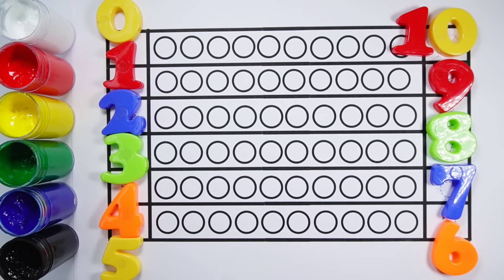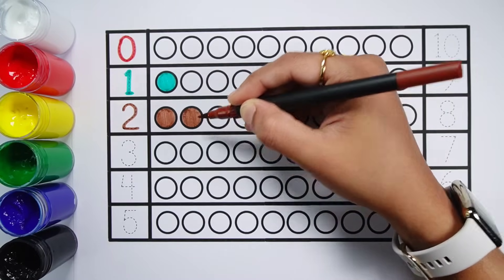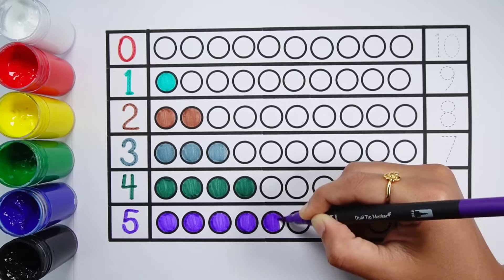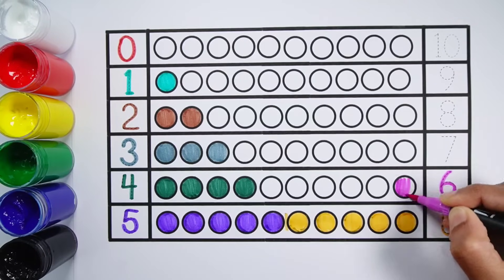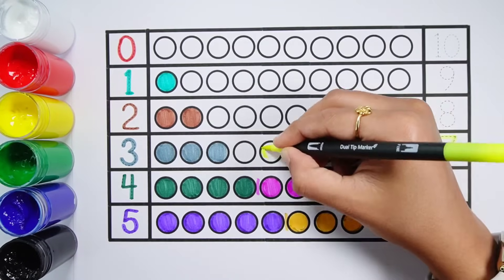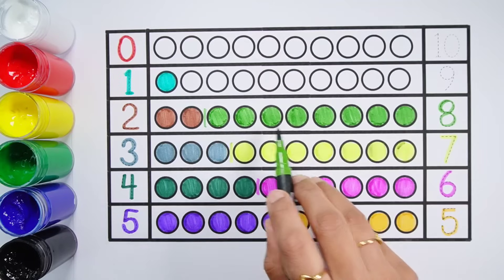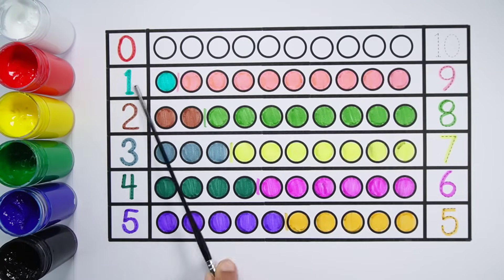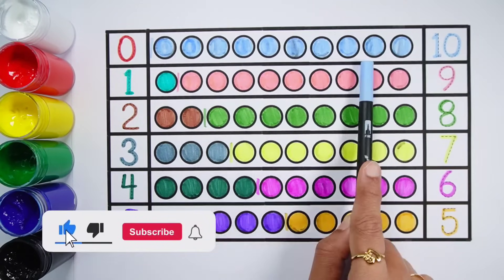Learn to count numbers, shapes for kids | Numbers Counting 1 to 100, count 123 | Learning videos